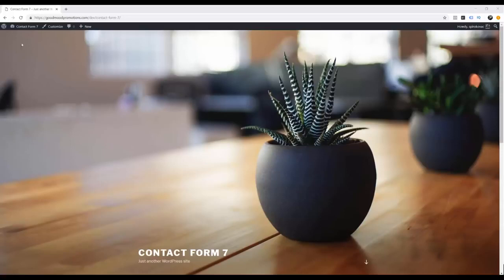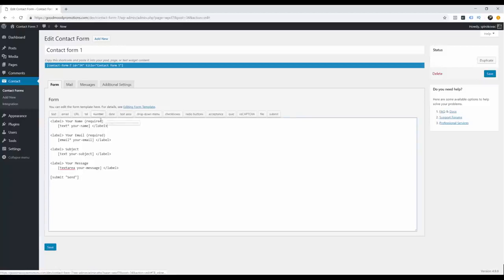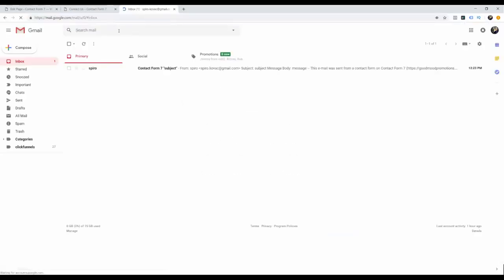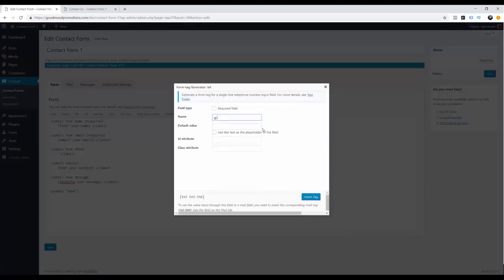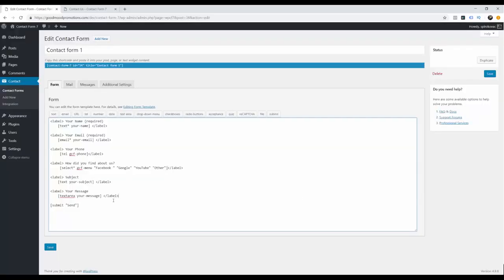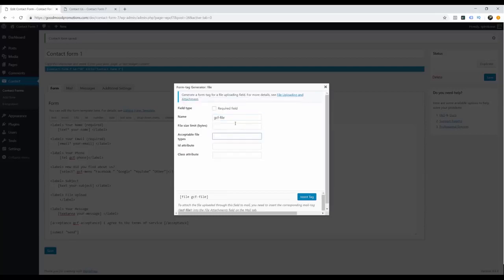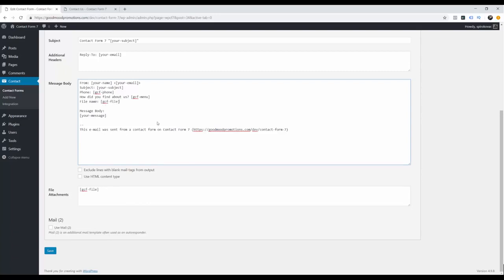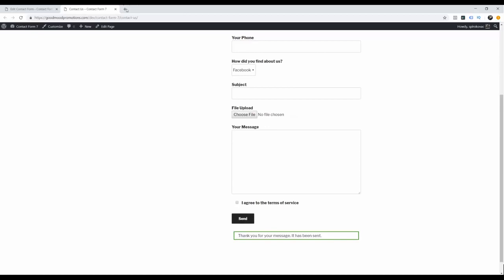Contact Form 7 - Creating A Contact Form Using Contact Form 7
Easy & Fast To Follow WordPress Tutorial On How To Create Contact Form Using Contact Form 7 With Just 3 Minutes!

Contact Form 7 is the most famous free contact form plugin for WordPress  and in this video I will teach you step by step how you can create robust contact form using contact form 7.

Creating and installing the contact form is necessary for your website, let's say you have a potential client that want to reach out to you for something or someone might need help with your product or just wants to share something with you. If you have contact form, they will be able to fill in the required fields (usually the name, email, and message) and send a message to you. In this tutorial I go an extra mile and you will learn much more then just basic contact form 7 creation.

Overview with Video Timestamps:
00:00:58 - Create a Contact Us Page
00:01:20 - Install & Activate Contact Form 7
00:01:40 - Contact Form 7 Default Form Settings
00:02:15 - Update Contact Page & Publish & Test Your First Form
00:03:30 - Create Advanced Contact Options, Phone Field, Dropdown menu, Acceptance Form and File Upload
00:06:00 - Mail Settings Optimization
00:07:00 - Final Contact Form 7 Testing

Are you a blogger already or you just wanna learn how to make money online, 'quit nine to five' and become an online entrepreneur check my make money online channel and learn how to monetize your WordPress websites!

This is a great tutorial to learn:
how to create contact form using cf7
How To Create Contact Form with Contact Form 7
how to setup contact form 7

Inspired by WP Society: Contact Form 7 Site Speed & Performance Fix | Increase Site Speed For 0.3 Seconds ➜
Inspired by WordPress Tutorials - WPLearningLab: Creating A Contact Form Using Contact Form 7 WordPress Plugin | Contact Form 7 Tuts Part 1 ➜

WP Society Team!